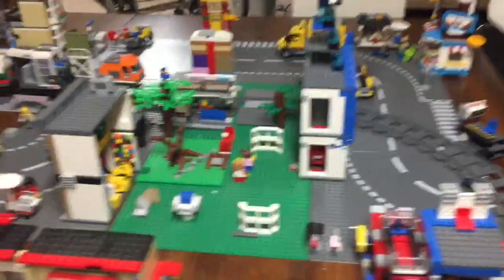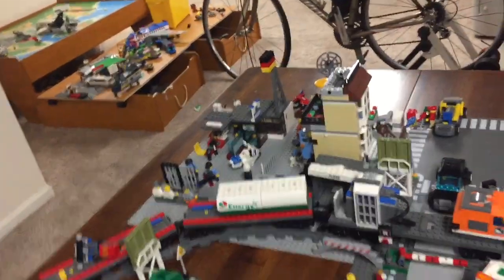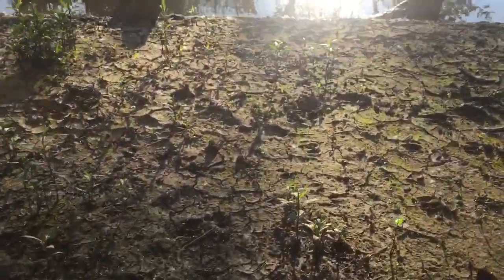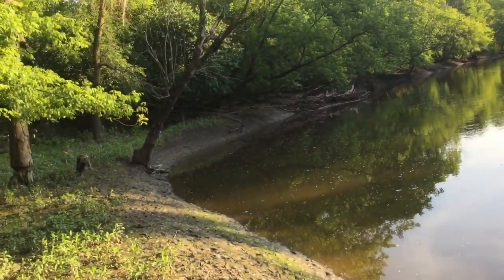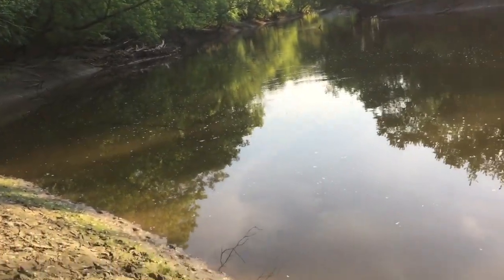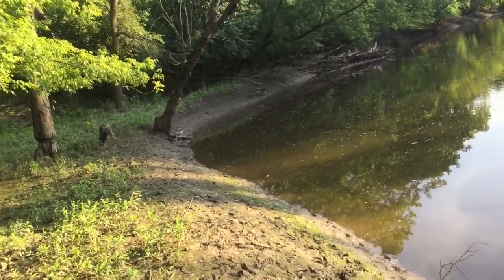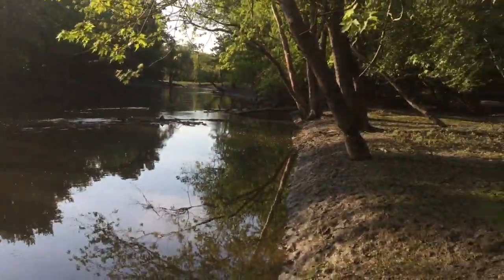Tour of downtown Two Pine and Kiser | Micronation tour 1